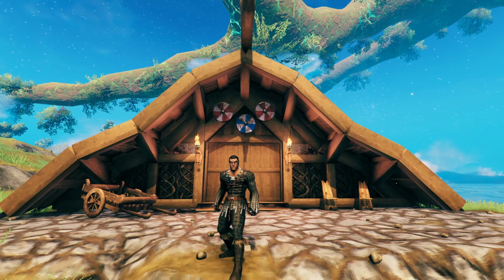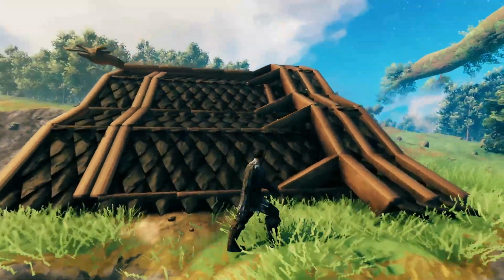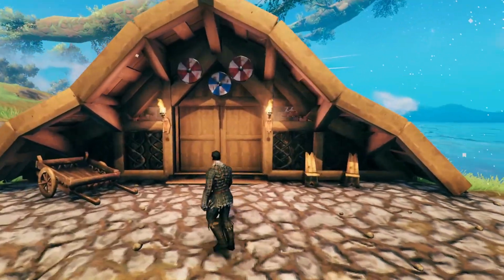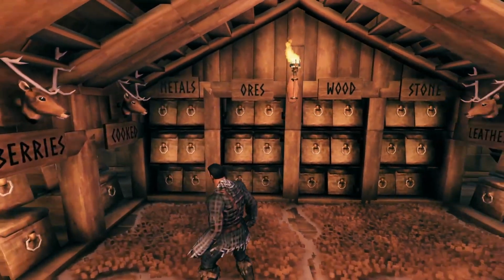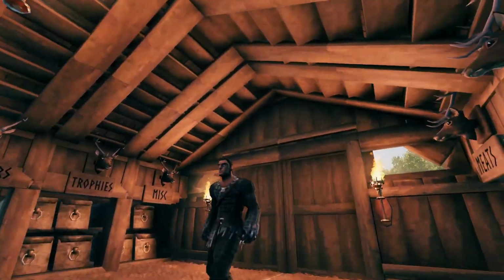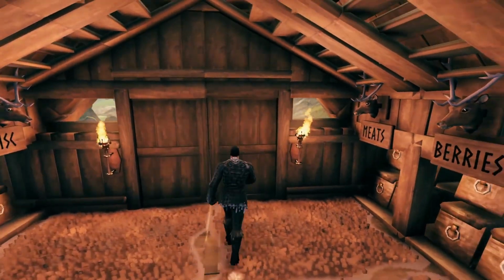Valheim: How To Build A Storage/Warehouse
VALHEIM : A brutal exploration and survival game for 1-10 players, set in a procedurally-generated purgatory inspired by Viking culture. Battle, build, and conquer your way to a saga worthy of Odin’s patronage!